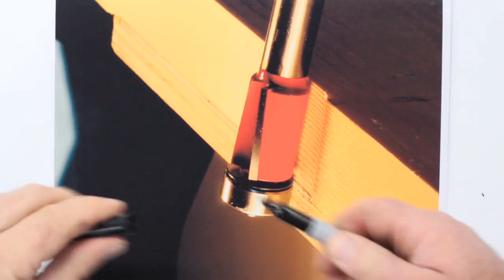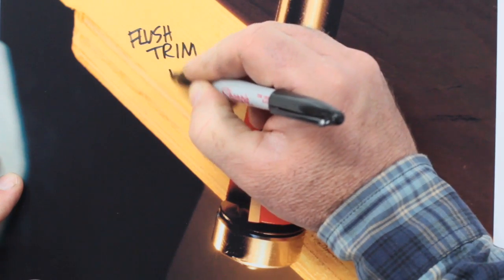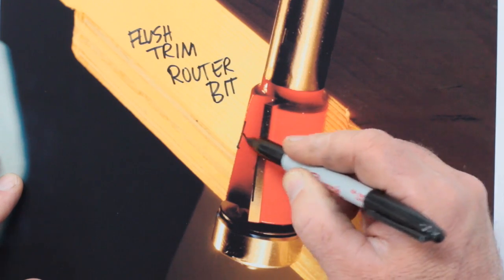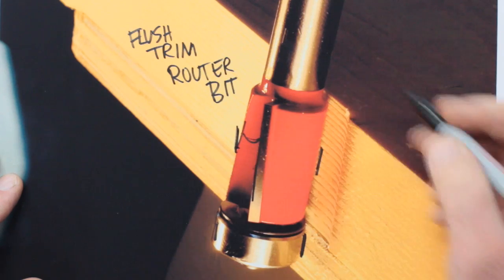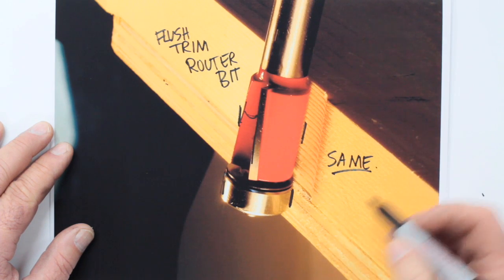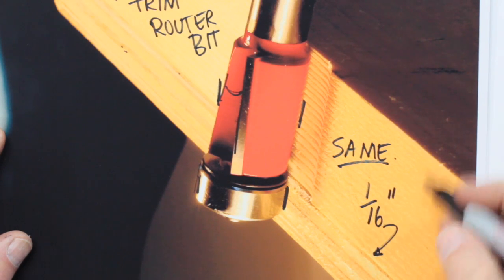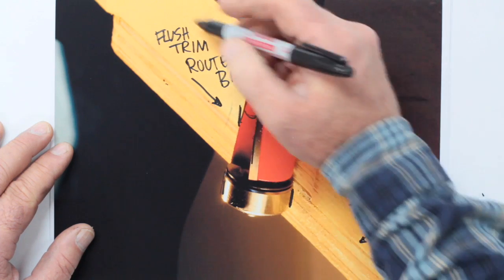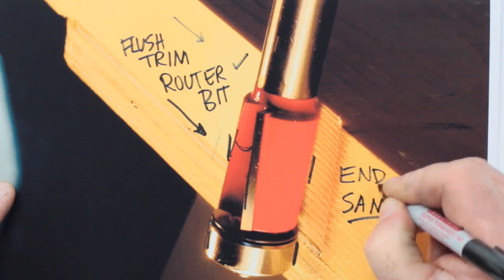EASY-BUILD TABLE VIDEO#7 - How to Trim Table Ends Cleanly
One of a handful of videos that are part of Steve Maxwell's Easy-Build Table project and plans course.